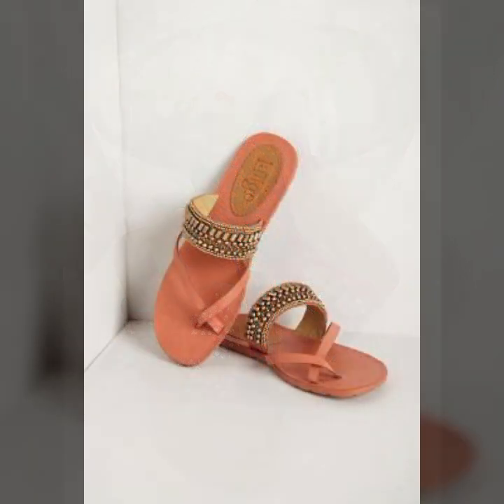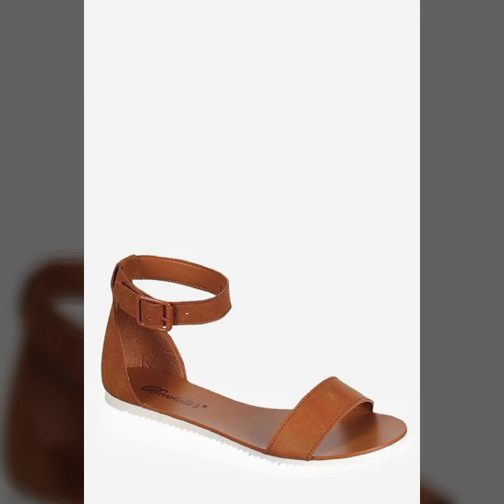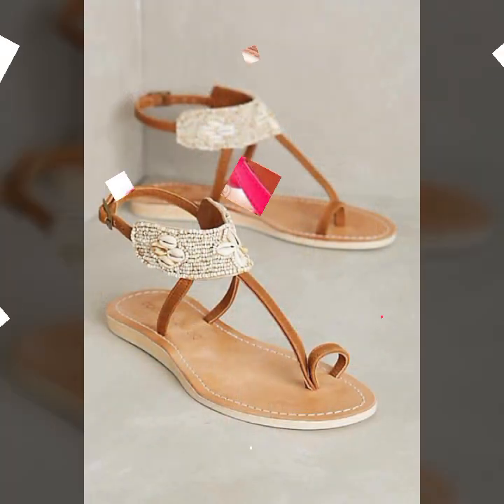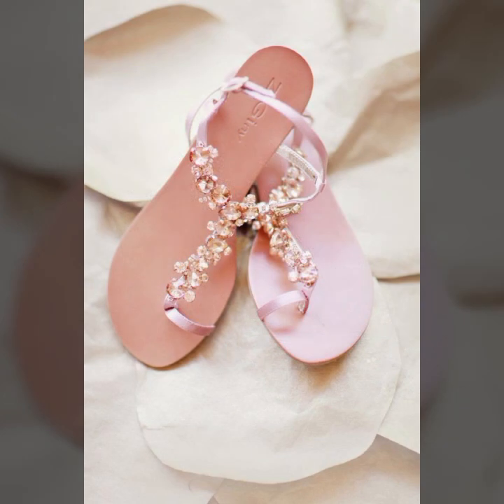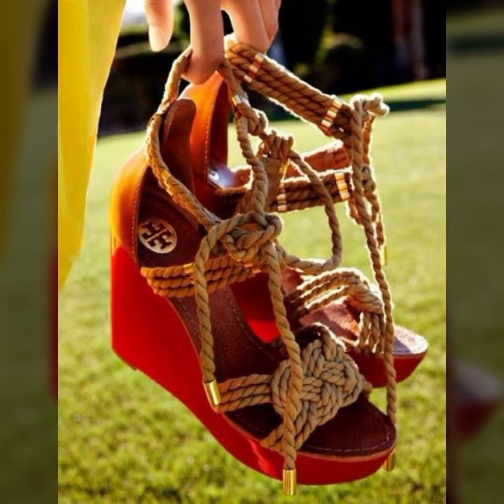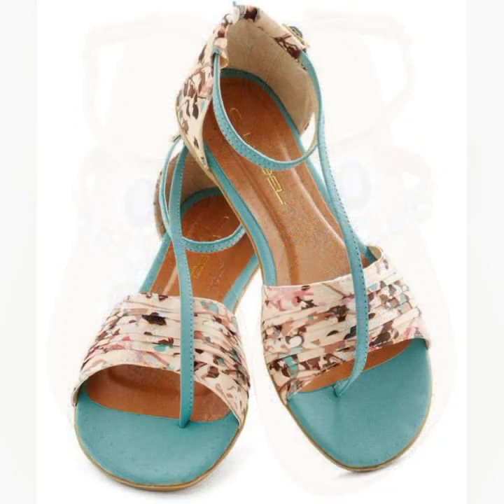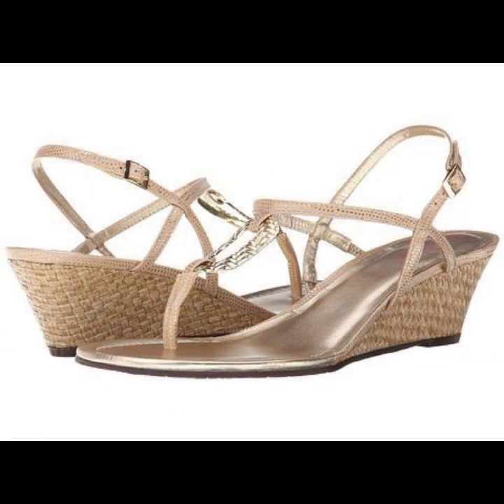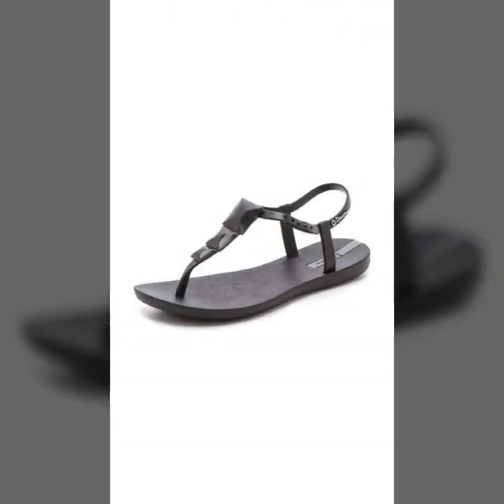TOP 50 BEAUTIFUL EASY TRENDY HEEL SANDALS SLIPPERS WEDDING SHOES CHAPPAL DESIGN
d world

fashion4AllbyRahat
2023 LATEST NEW APPEALING SLIP ON SHOES LATEST WONDERFUL FOOTWEAR||

2023 LATEST NEW APPEALING SLIP ON SHOES LATEST STUNNING SHOE DESIGNS
2023 LATEST EXTREMELY STYLISH SLIP-ON SHOES FOR LADY's NEW POPULAR CASUAL WEAR SHOES